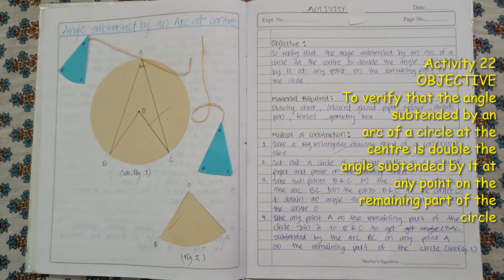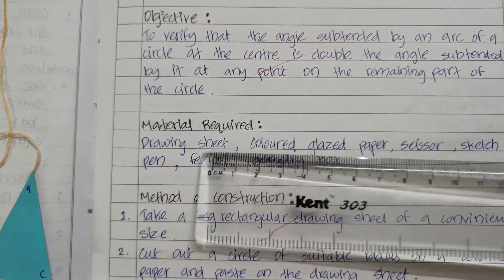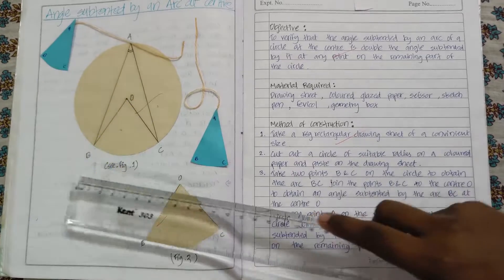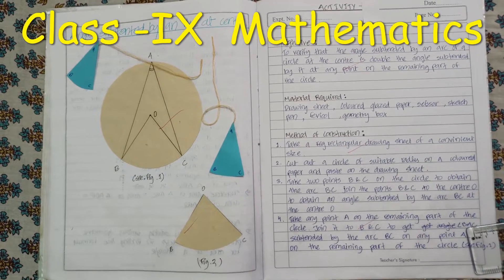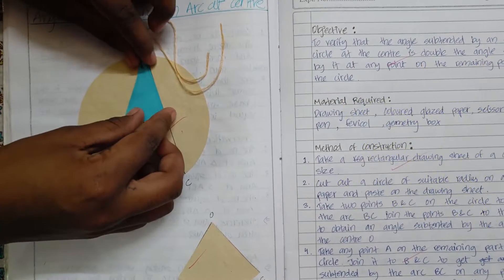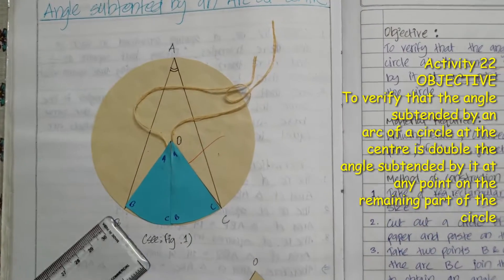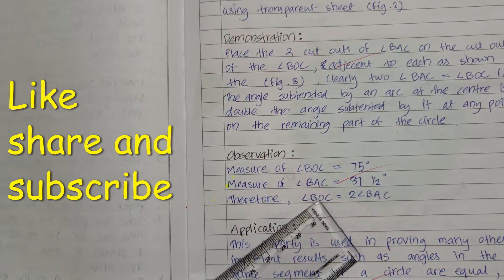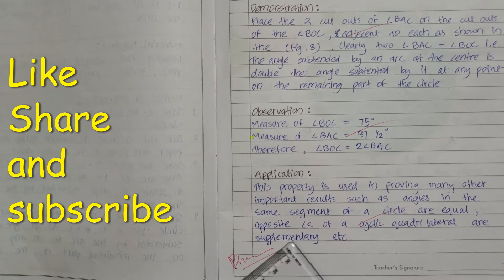Angle subtends by an arc is double from remaining part of Circle || Class-9 Maths Activity- 22 NCERT